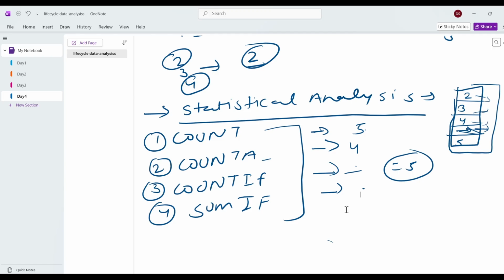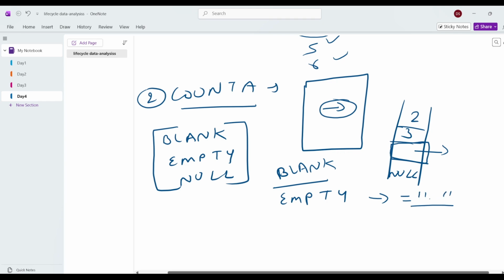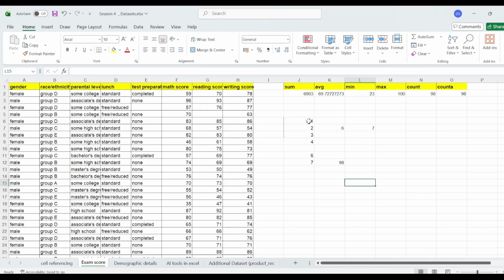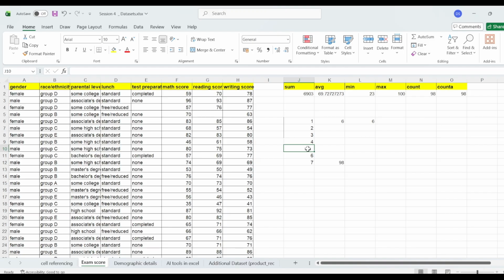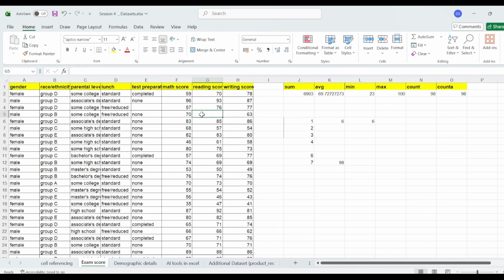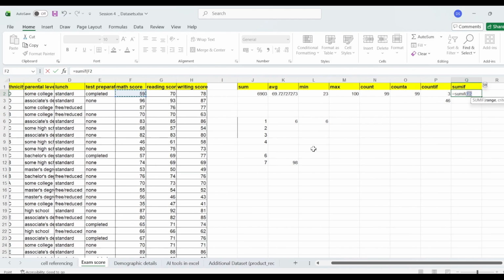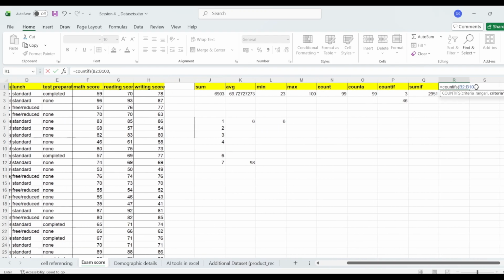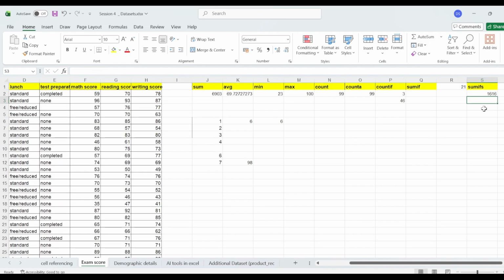Excel Day 11 | COUNT, COUNTA, COUNTIF, COUNTIFS, SUMIF & SUMIFS Explained | Excel for Beginners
🚀 Welcome to Day 11 of our Excel for Beginners Series!

In this lesson, you'll learn some of the most useful Excel functions for counting data and calculating sums based on conditions. These functions are widely used in data analysis, reporting, and office work.

📚 In this video, you'll learn:

✅ COUNT() – Count cells containing numbers
✅ COUNTA() – Count all non-empty cells
✅ COUNTIF() – Count cells based on one condition
✅ COUNTIFS() – Count cells based on multiple conditions
✅ SUMIF() – Sum values based on one condition
✅ SUMIFS() – Sum values based on multiple conditions

🎯 Perfect for:
Excel Beginners
Students
Data Analyst Aspirants
Office Professionals
Interview Preparation
Anyone looking to improve Excel skills

💡 By the end of this video, you'll be able to analyze datasets more efficiently using conditional counting and summing functions.